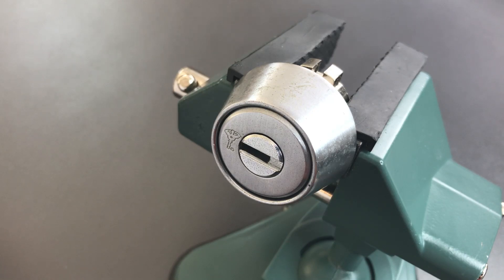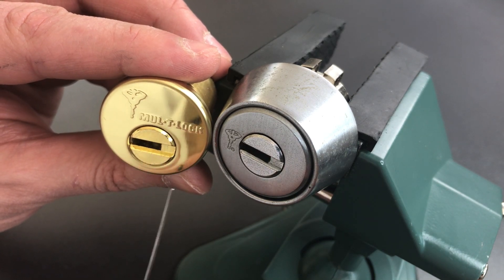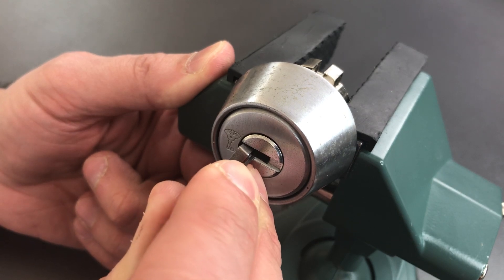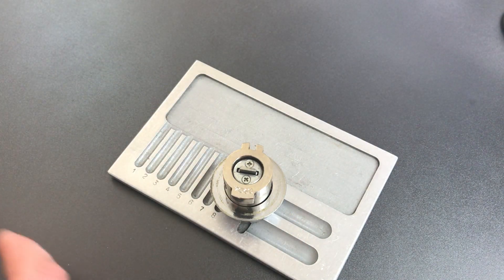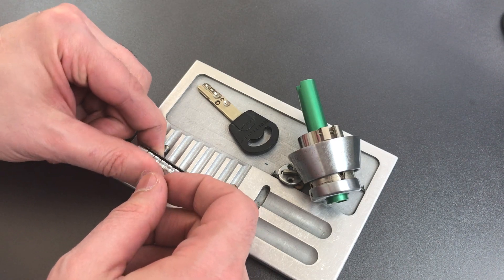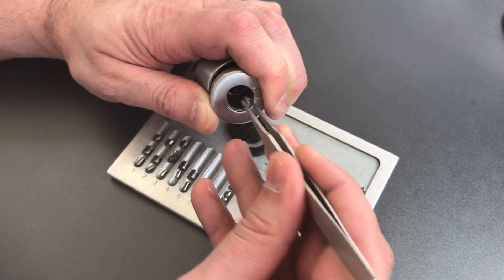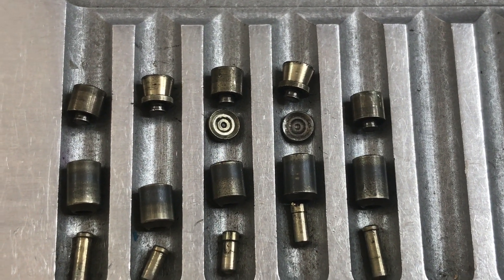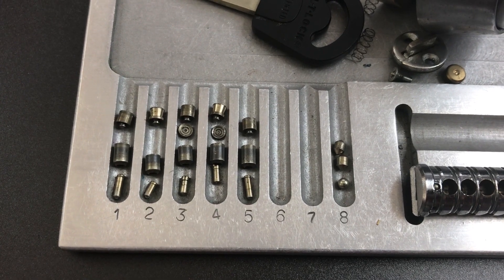[615] Japanese Format Mul-T-Lock Interactive Picked and Gutted